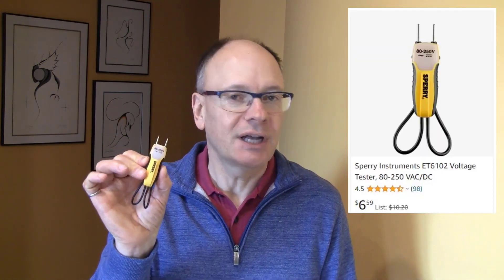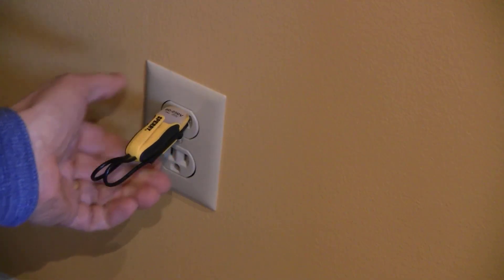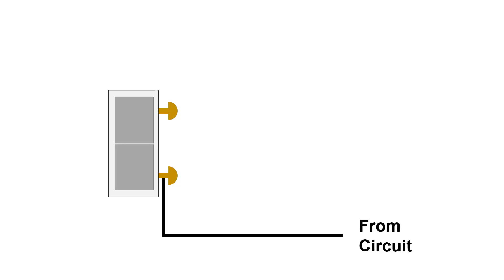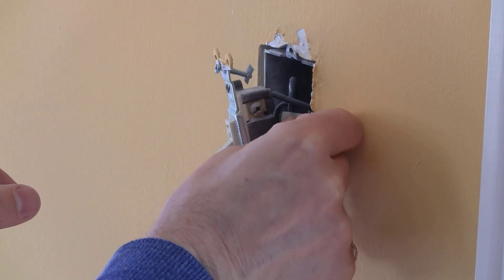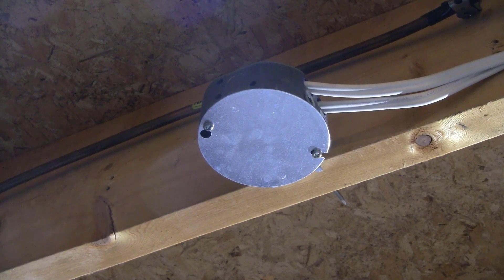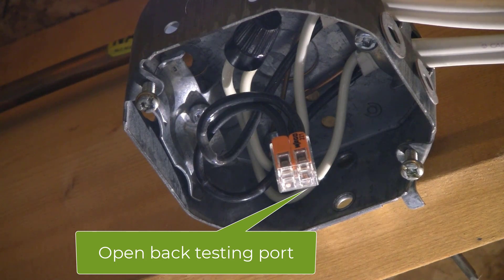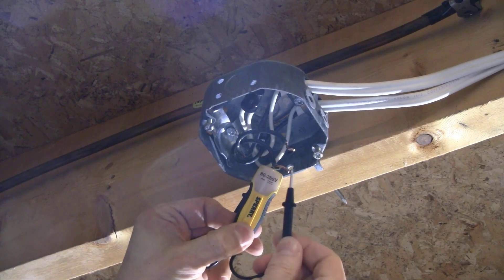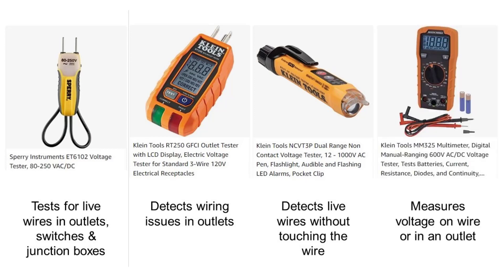$7 voltage tester helps you avoid touching a live wire in common home electrical projects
Simple voltage tester keeps you safe
Sperry ET6102 voltage tester
Milwaukee 6-in-1 electricians pliers
Wago connector combination pack

Before you tackle any electrical project in your home, make sure you test that no wires are live in the outlet, switch, box, or junction box. The Sperry ET6102 voltage tester allows you to quickly identify live wires so you can complete your DIY electrical projects safely.

0:00 Introduction
0:44 Testing an outlet
1:39 Find live wire in box
2:49 Testing a switch
5:10 Junction box
8:55 Other testing equipment
10:06 Wrapup